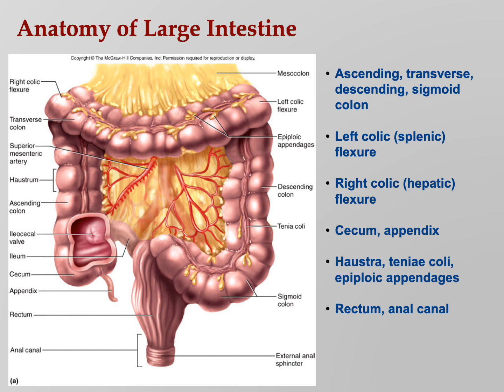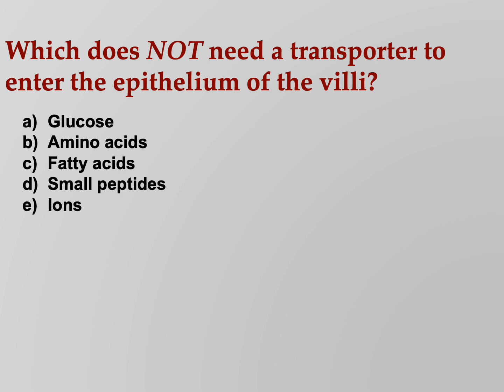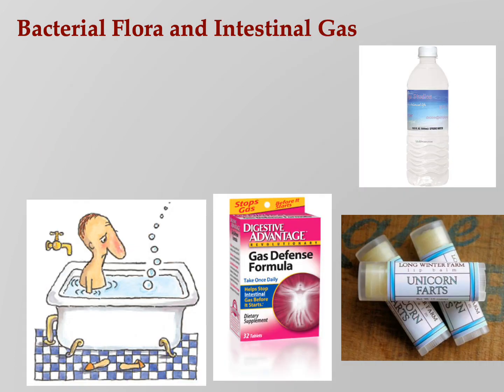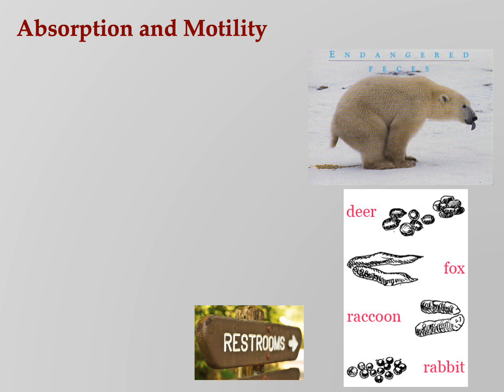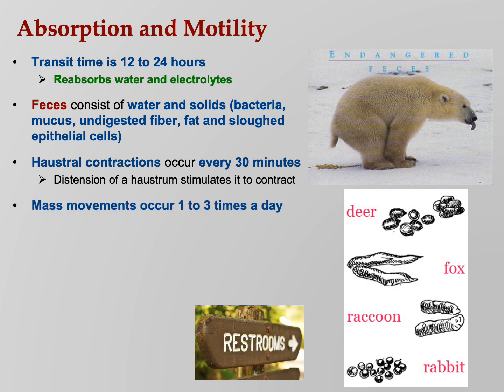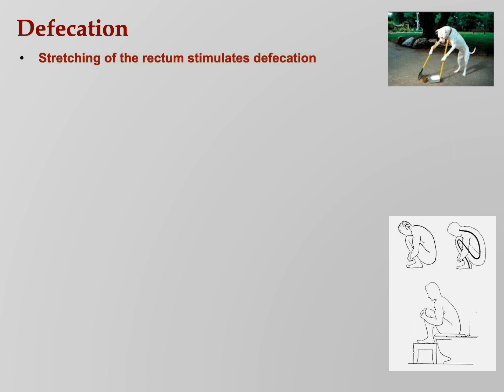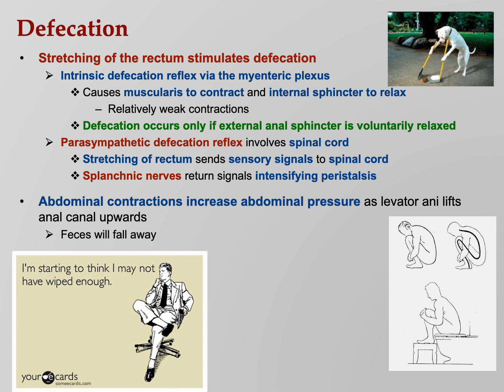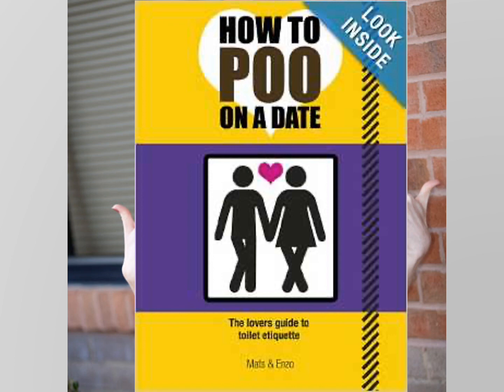Annotated Digestive Physiology Lecture 9